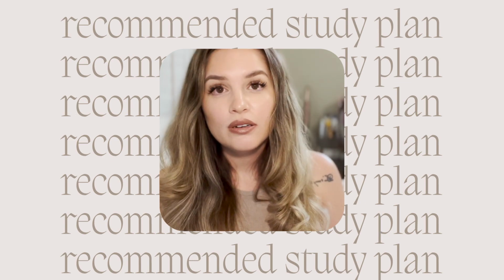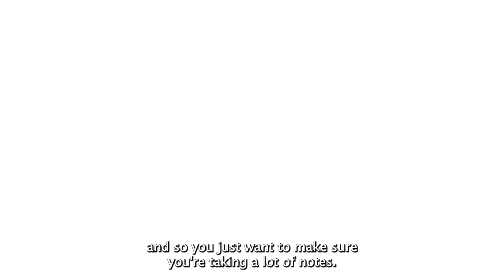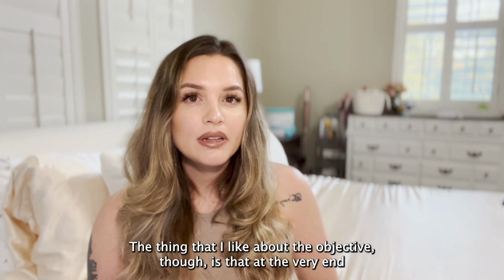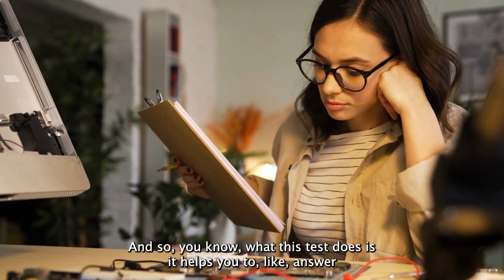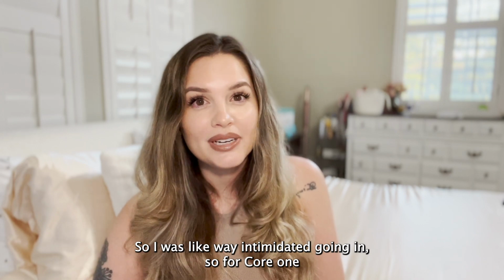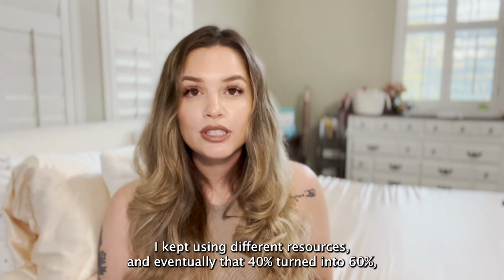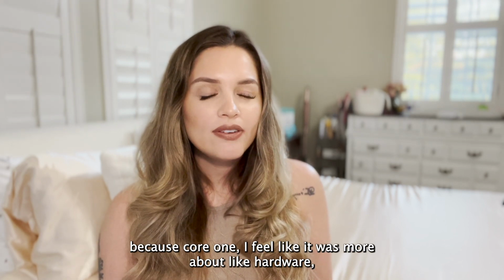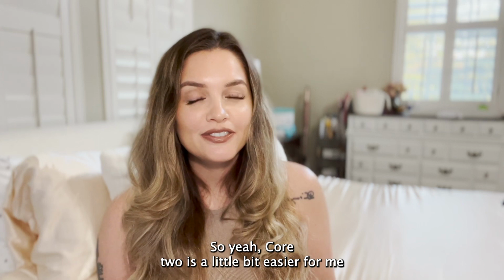How I Passed the CompTIA A+ Certification On the First Try With No Experience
I passed the CompTIA A+ certification and I'm going to tell you what helped me, the resources I used to study, and some other tips that I recommend if you're a tech newbie like me. Let me know if you found this video helpful!

⏱️ Timestamps:
00:00 Intro
01:20 My recommended study plan
01:27 CertMaster Learn
01:55 How long I studied each core for
02:30 Professor Messer
03:16 Mike Meyers
04:36 Jason Dion's Practice Tests
05:05 Strategies I used to pass
06:05 Objective sheet printout
06:30 My personal experience taking the exams

Sub count: 7
Cybersecurity student, comptia, wgu, certification, western governor's university, cybersecurity and information assurance, comptia a+, student life, lifestyle, tips for students, girls in tech, tech life